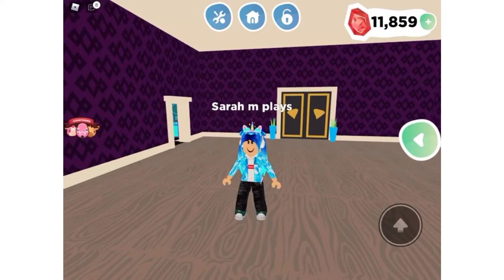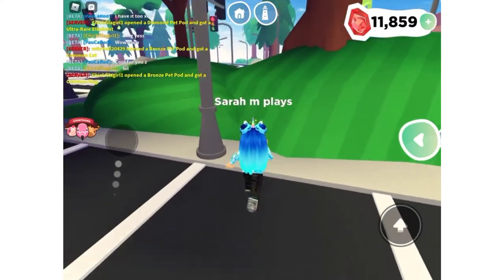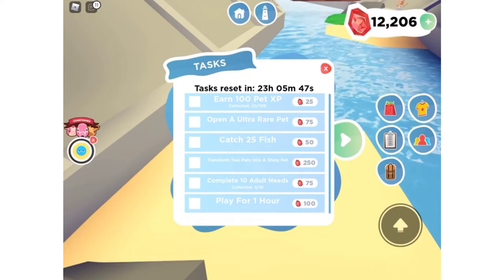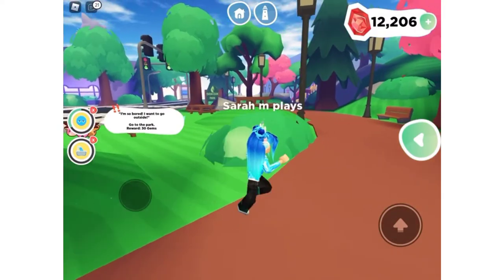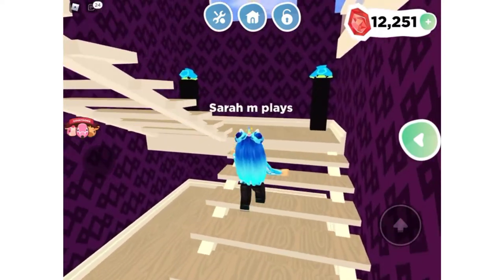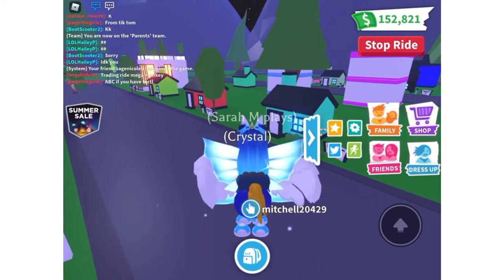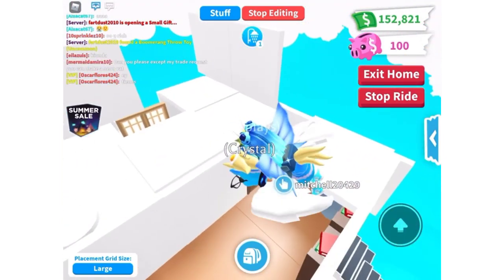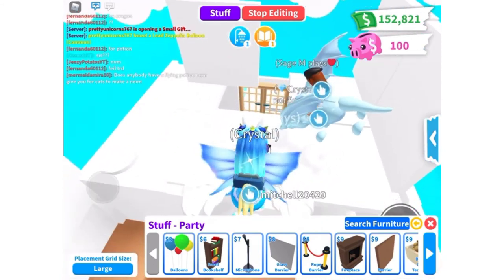Checking out the new update in Overlook becoming this Friday